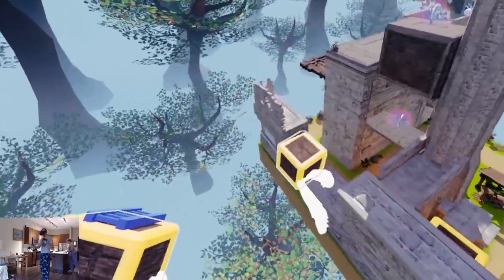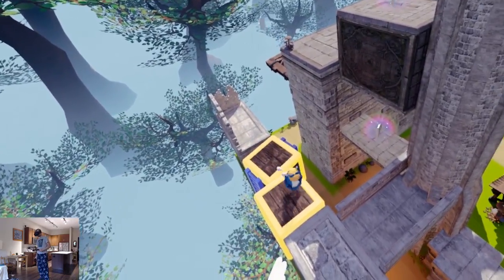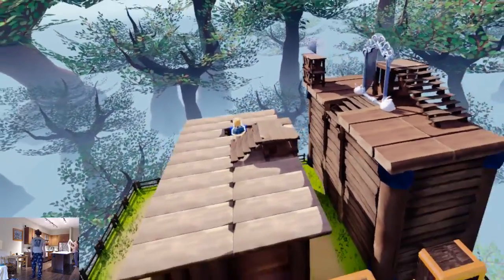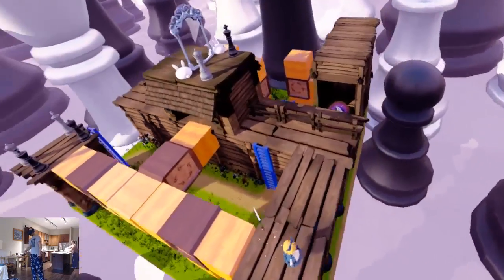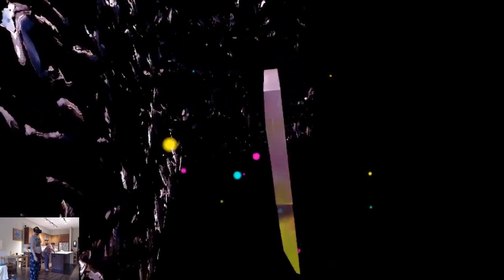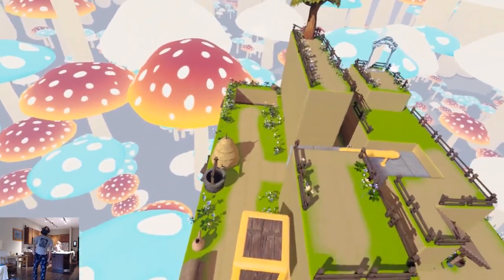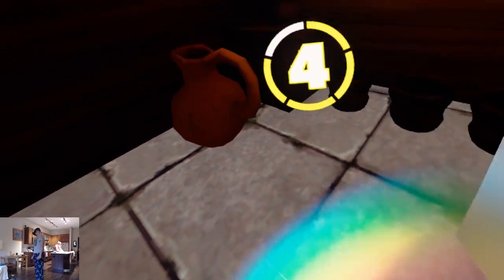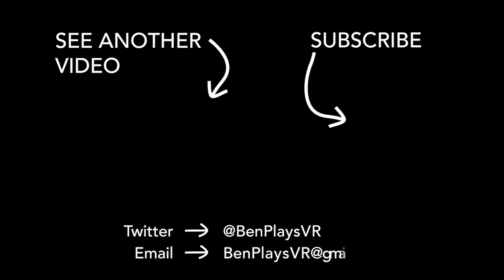Alice Mystery Garden - 2 Minute Review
A nice and simple budget puzzle game.